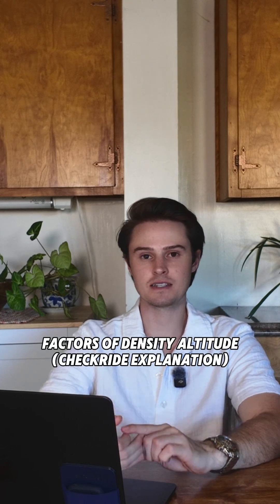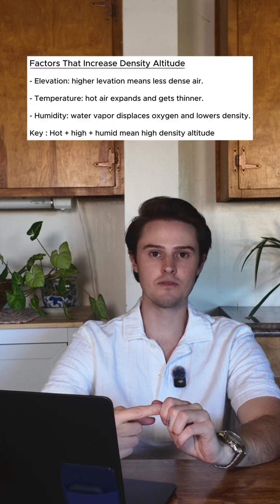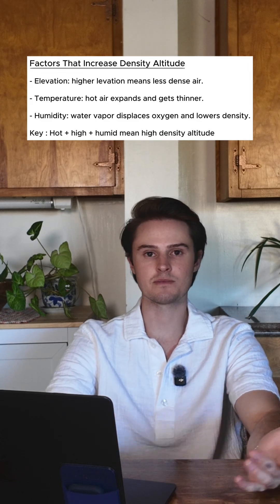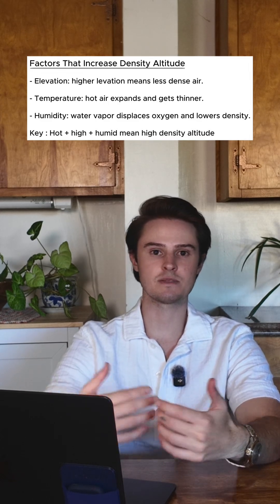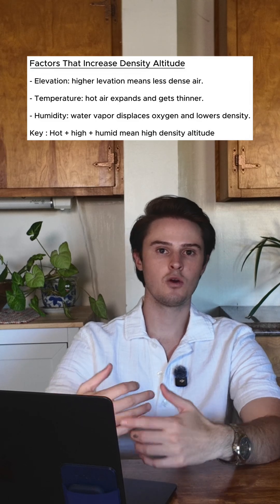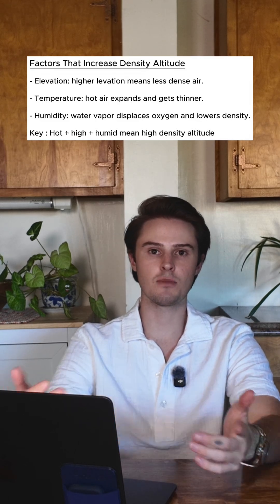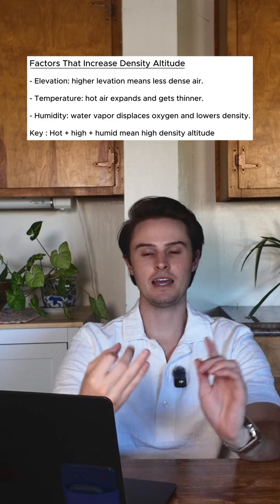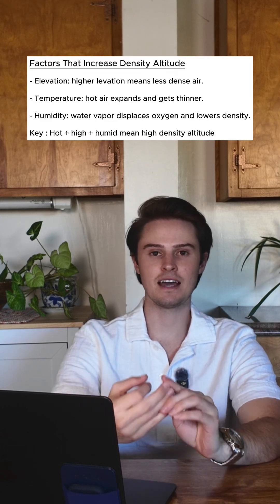Density Altitude Explained: Private Pilot Checkride Study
If takeoff rolls feel longer on hot afternoons, this is why. In this video you will learn what density altitude is, how it affects engine power, propeller efficiency, and wing lift, and how to calculate it fast so you can predict takeoff and climb performance and make a safe go or no go decision.